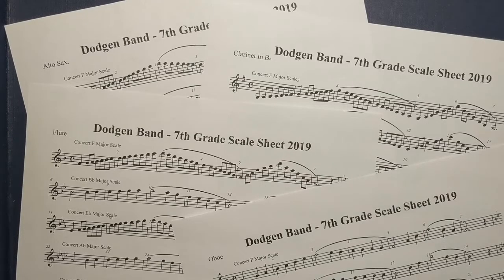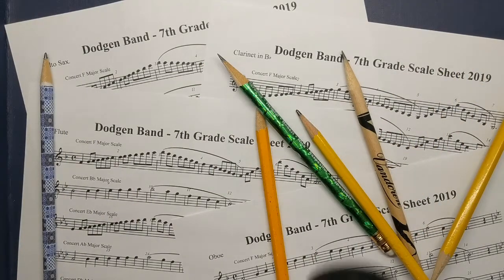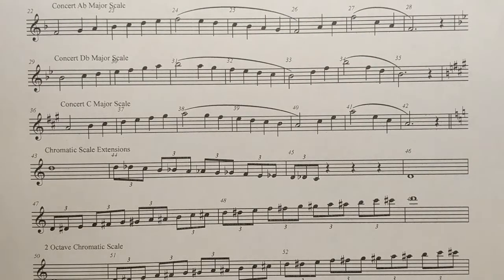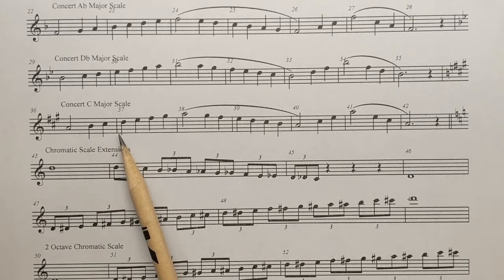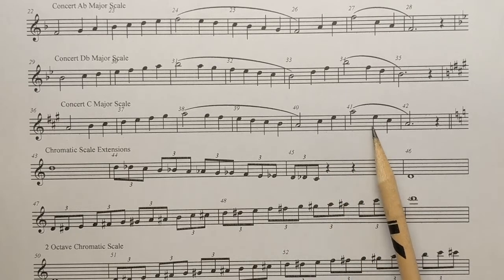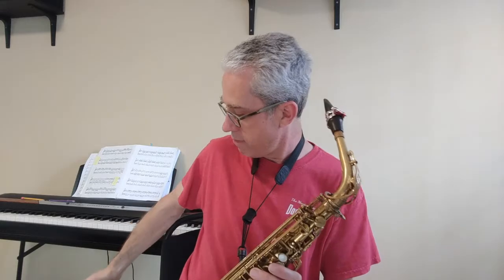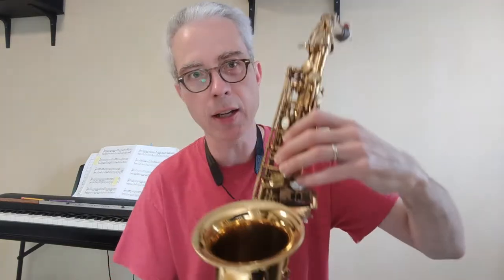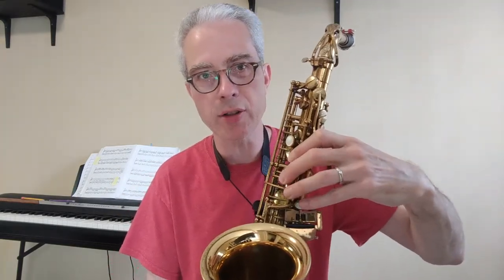7th Grade C Scale Lesson - Alto & Bari Sax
This video will help you prepare for the C concert scale assignment. You can record in the class notebook or perform live at a Zoom meeting!